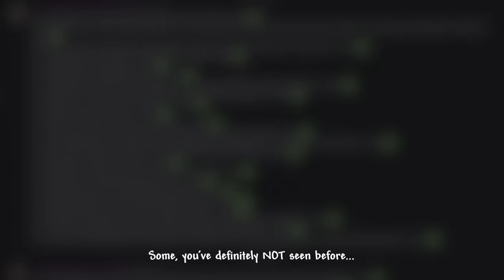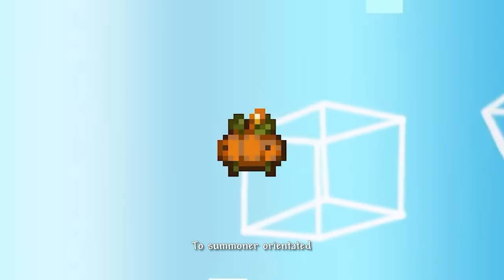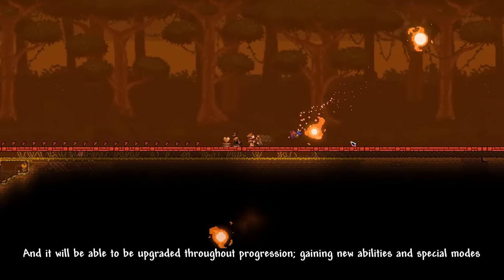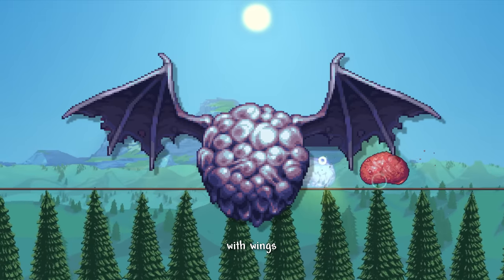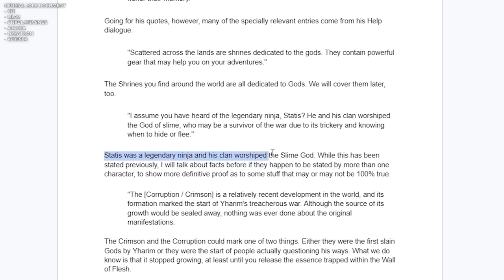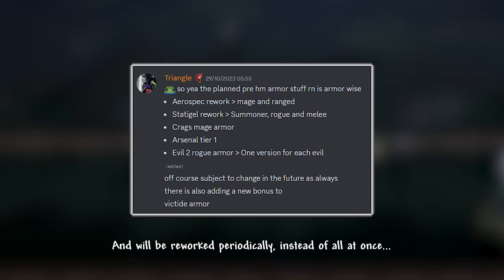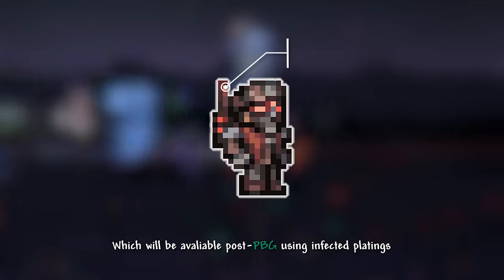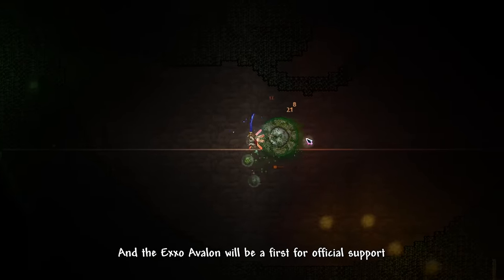Everything NEW Coming to the Calamity Mod... (Full Roadmap)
I've compiled over 1000+ changes coming to Calamity. From Murasama weapon reworks, boss changes, and NEW armor designs...This video will RECAP EVERYTHING you can expect to come to Calamity in the near future...

Special thanks to the many Calamity Devs for helping me make this video and ensuring all the information is accurate! CHECK EM OUT!

~ Timestamps ~
0:00 Roadmap
0:12 Sunken Sea Biome Expansion
0:27 NEW Ghost Bells
0:50 Other Sunken Sea Critters
0:57 Promoted Cnidrion Miniboss
1:02 Sunken Sea Biome Layout
1:08 Timeless Shores Mini-Biome
1:15 Statue of the Forgotten King
1:25 Giant Clam Resprite
1:33 Reworked Gem Crawler Enemies
1:38 NEW Bumblebirb Critters
1:43 Upcoming 2.0.4 Changelogs (RELEASED)
1:50 Auric Golf (RELEASED)
1:59 Harvest Staff Rework Teaser (RELEASED)
2:11 Void Edge Rework (RELEASED)
2:19 Terratomere Revert (RELEASED)
2:28 The Hive Rework (RELEASED)
2:55 NEW Aerialite Weapons
3:28 Aerialite Tent
3:38 Future Weapon Reworks
3:42 Elemental Saw Launcher
3:55 Murasama Rework
4:15 Murasama Dev. Variants
4:28 Nanoblack & Miracle Matter Equipment?
4:45 Master Mode Compatability (RELEASED)
5:33 Adrenaline Mini-Rework
6:08 Bosses
6:11 Desert Scourge Resprite (RELEASED)
6:15 Slime God Rework
6:22 Ravager Re-Tier
6:36 Great Sand Shark Re-Tier
6:44 Deconstructor Mk I, II, III
6:52 Signus Rework
6:57 Devourer of Gods Rework
7:08 Yharon Sprite
7:12 Supreme Calamitas Rework (RELEASED)
7:30 Yharim Official Concept Art
7:37 Xeroc & Noxus
7:57 NPCs and Lore Characters
8:00 Tyrian - Sea God
8:15 Statis Quest NPC
8:38 Braelor
9:03 Shimmer NPCs when?
9:15 Distortion Subworld
9:47 Dragon's Aerie
9:56 Monoliths (RELEASED)
10:02 Crogen's Aurora Sky
10:04 Plaguebringer Goliath Monolith
10:06 Leviathan Monolith
10:08 Astralobe
10:10 Devourer of Gods Monolith
10:12 Exo Obelisk
10:14 Yharon's Draconic Incense
10:16 Boss Rush Monolith
10:20 Armorsets
10:38 Aerialite Armor
10:52 Arsenal Tier 1
11:11 Arsenal Tier 1 Abilities
11:52 Statigel Armor
12:04 Brimflame Mage Armorset
12:10 Evil-2 Rogue Armorsets
12:20 Daedalus Armor
12:25 Hydrothermic Armor
12:30 Arsenal Tier 2
12:45 Arsenal Tier 3
12:56 Tarragon Armor Removal
13:05 Omegablue Armor (RELEASED)
13:10 God Slayer Armor
13:25 Auric Tesla Armor
13:36 Demonshade Specialisation
13:45 Exo Armor Base Form
13:53 Overheated Plate Forms
14:06 Exo Tank Form
14:14 Armor Sprites TLDR
14:24 Exxo Avalon Official Compatability

► ArmamentDisplay, Better Blending, Better Boss Health Bar, Fancy Lighting, Lights and Shadows, True Tooltips, zzp198's WeaponOut Lite

~ TEXTURE PACKS ~
► Backgrounds o’ Plenty, Better Collection by JPC, Dragon Fruit Bar, Fancy UI, HD Scenery, NONN’s Buffs and Debuffs Pack, Phantom Hearts Bar, Rainbow Cursor EX, ReaniTerraria, The Calamity Texture Pack, Yet Another Boss Health Bar Style

This is not 100 days, 100 days terraria, 100 days minecraft or 100 days calamity mod,